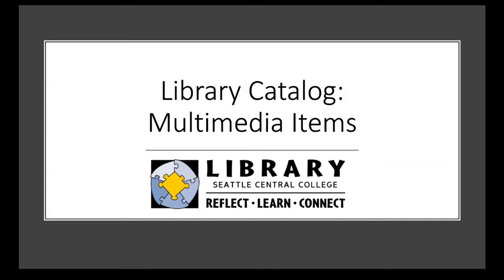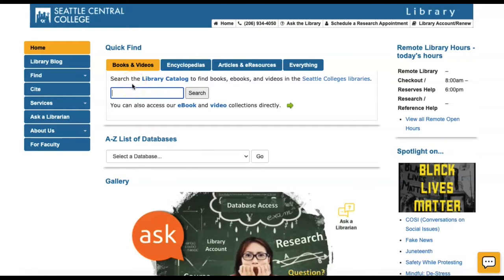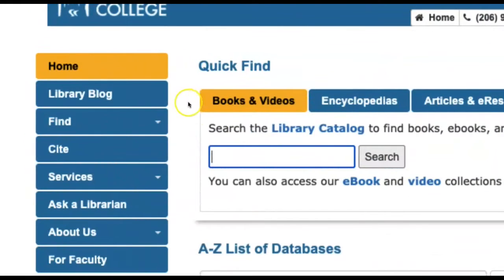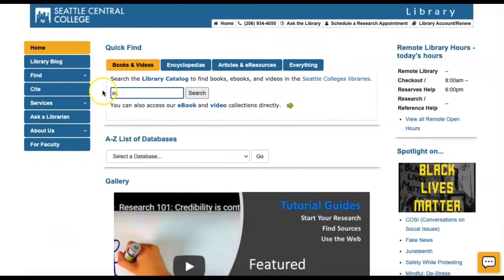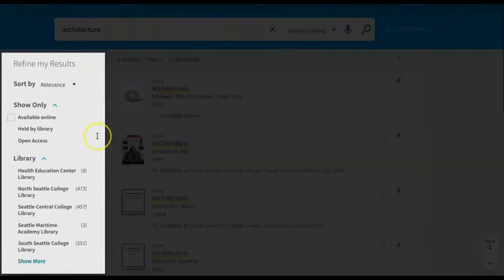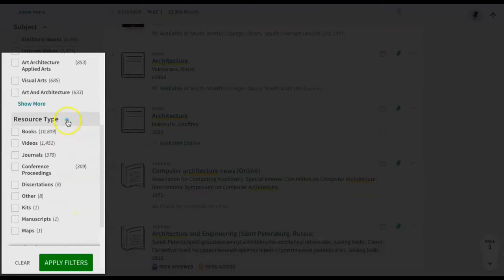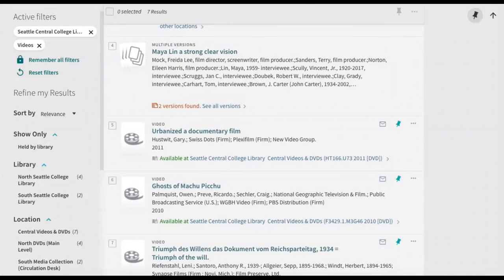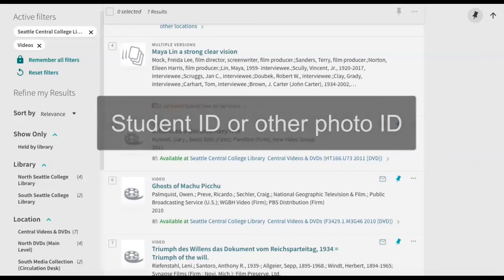Find Multimedia Items in the Library Catalog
In this video, you will learn how to use the Seattle Central College Library catalog to find CDs and DVDs.